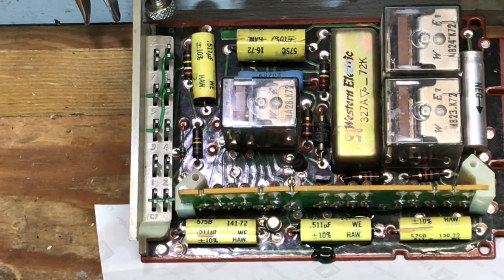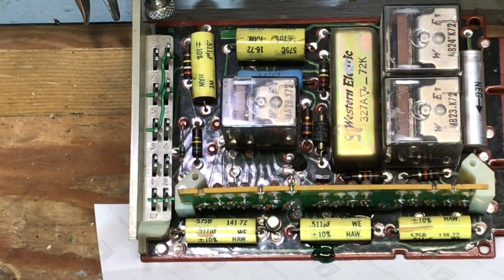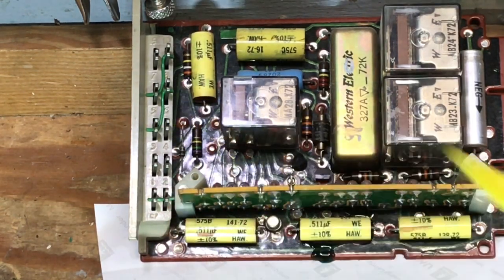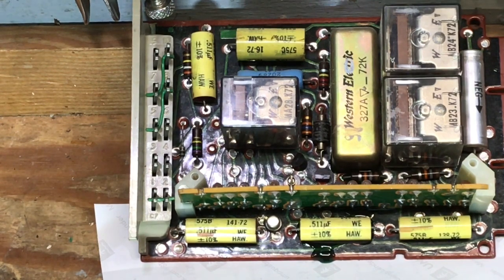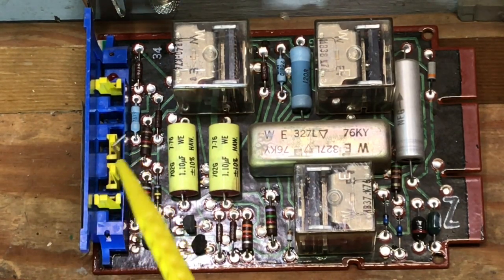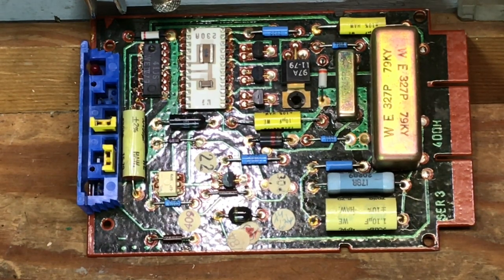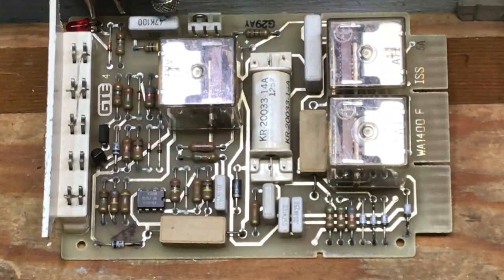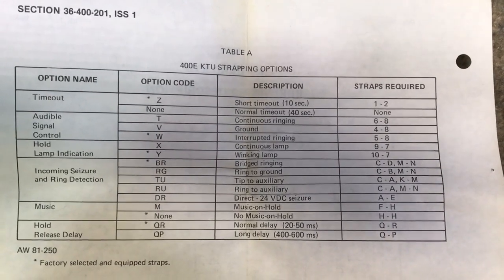Option's on WE ,ITT400 1A2 line KTU cards.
I discuss the some of the strapping options on various 400 Ktu's.
Western electric, ITT AE, SC.